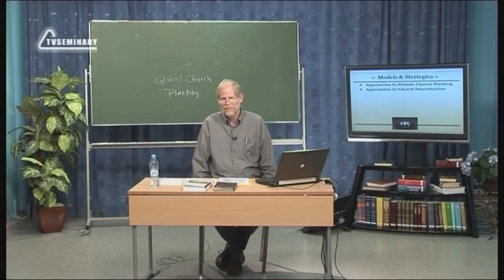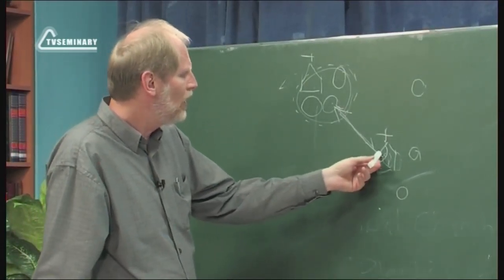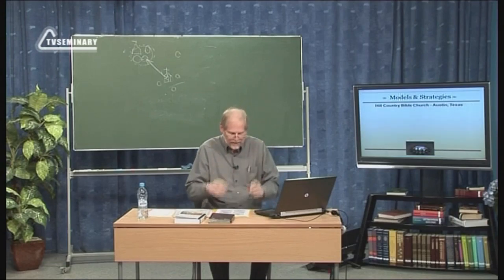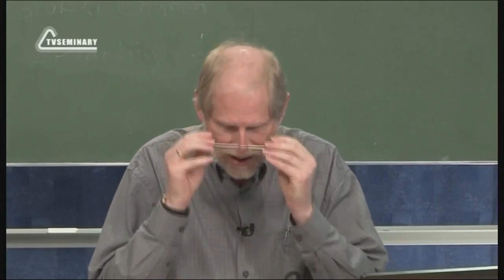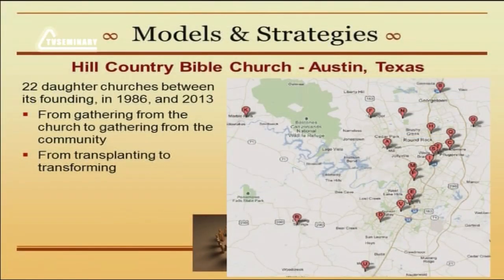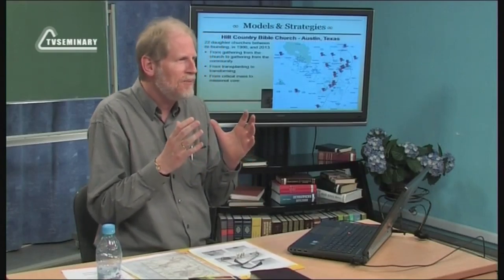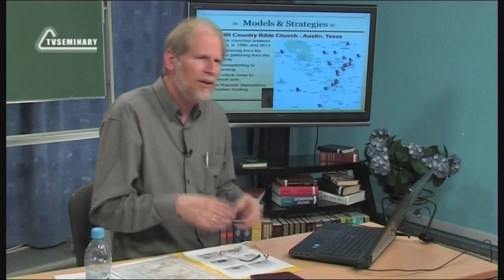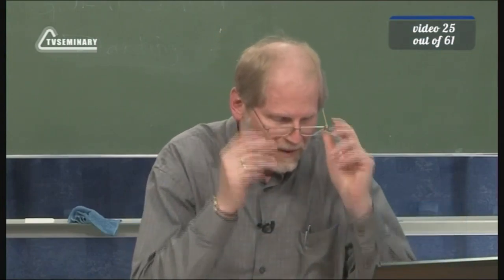PT513 Eng 25 Church Planting Models Cell Division